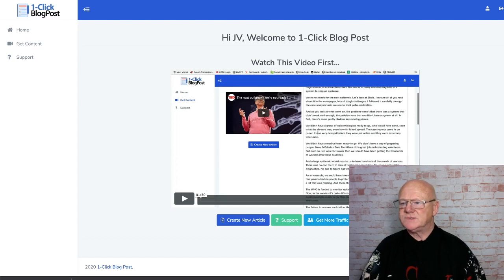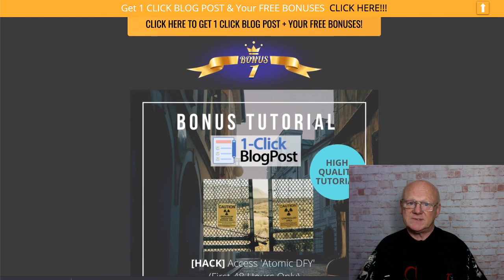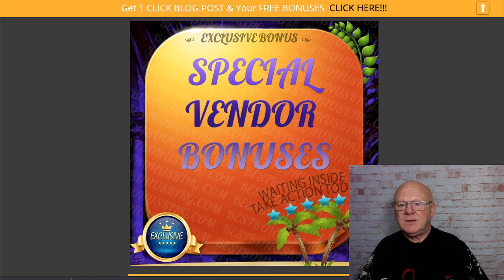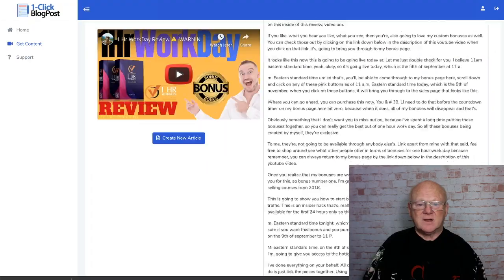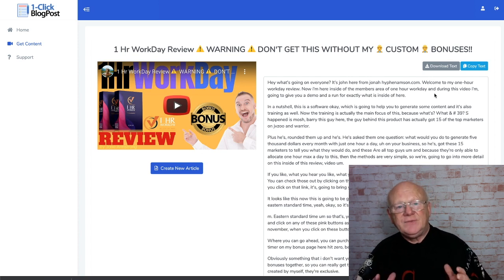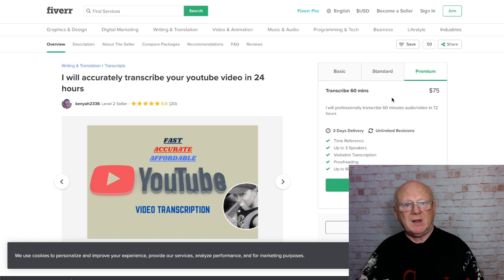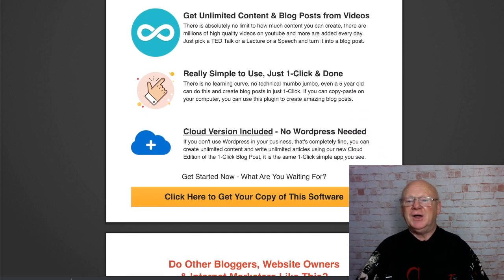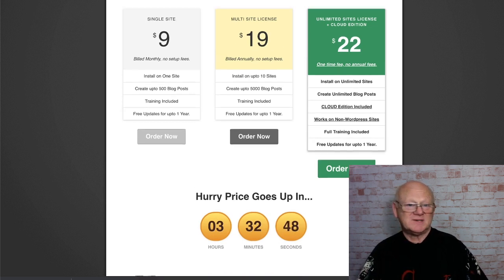1 Click BlogPost Review With Walkthrough Demo and 🚦 Mass Super Vendor 🤐 Back Door Bonuses 🚦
Writing a blog post from scratch is hard, staring at a blank page with no way to get started is what keeps most people away from writing content.

That's why they can never get anything done on their website or write blog posts every day.

But what if you did not have to start from scratch?

Introducing 1-Click Blog Post.

This WordPress plugin takes you from a blank page to a complete blog post in just 3 seconds.